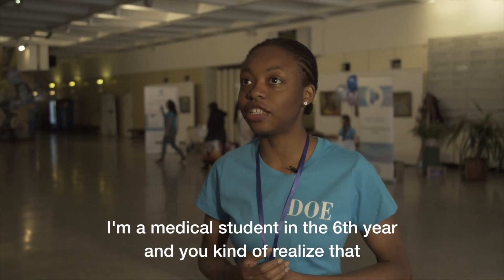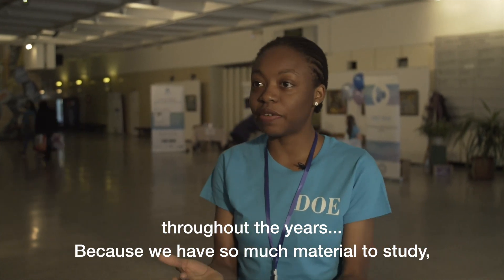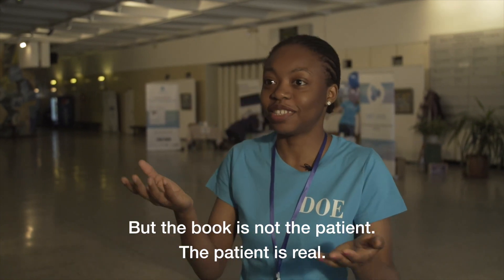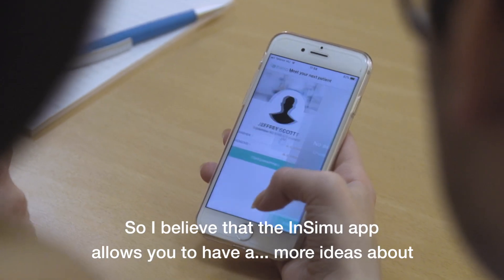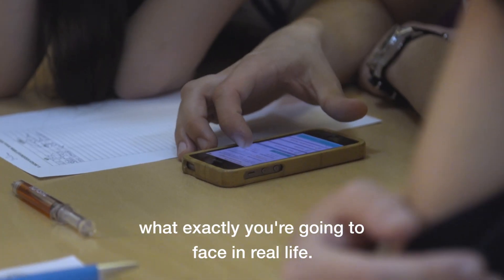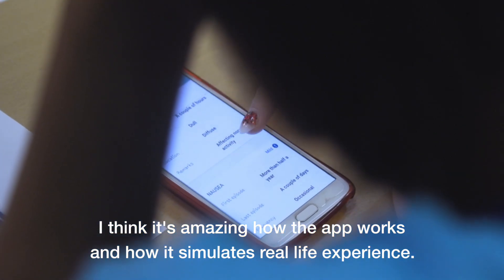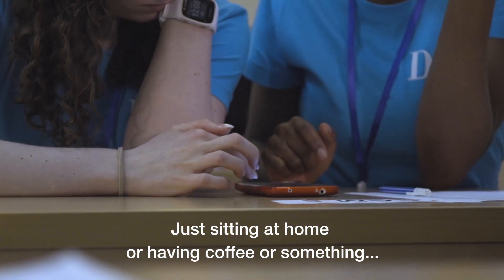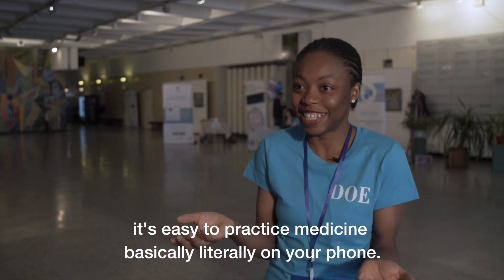How to bridge the gap with a patient simulator app in medical education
"The book is not the patient. The patient is real. They come with different symptoms that don't actually appear in the textbook."

Learn more about InSimu Patient simulator app that helps medical students master the clinical diagnostic thinking on an infinite number of virtual patients.